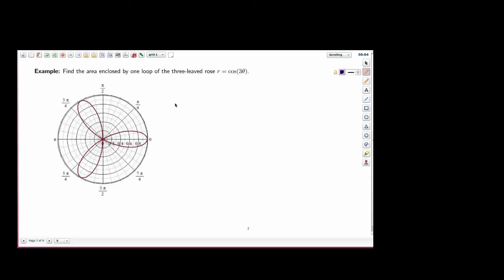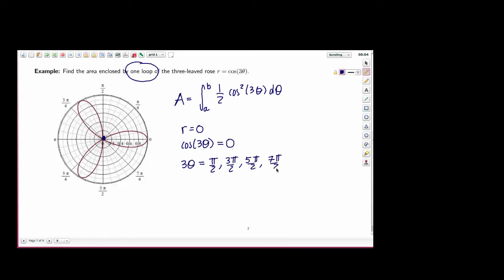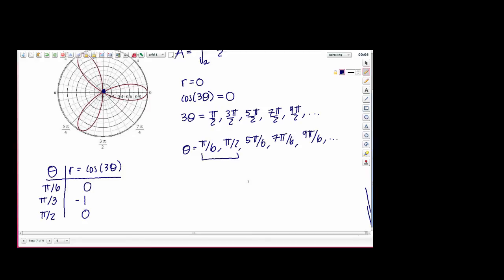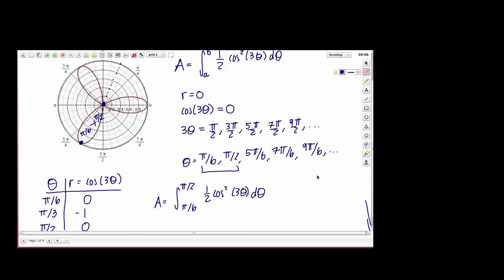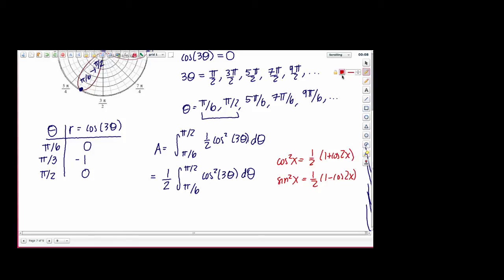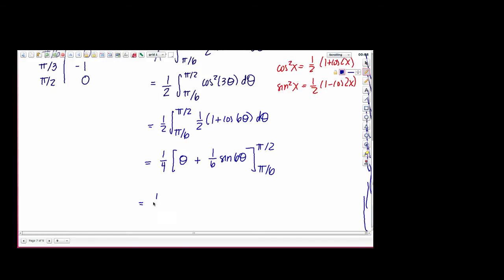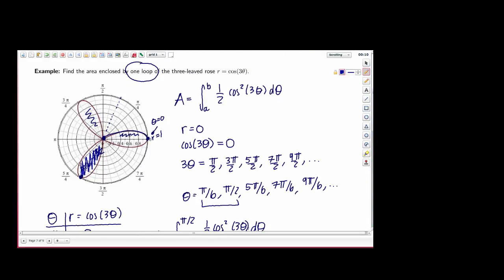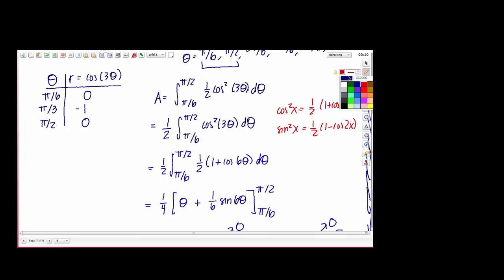Polar Area Calculation #1